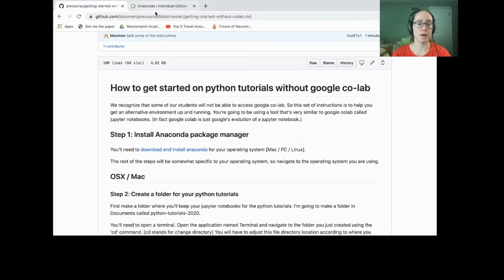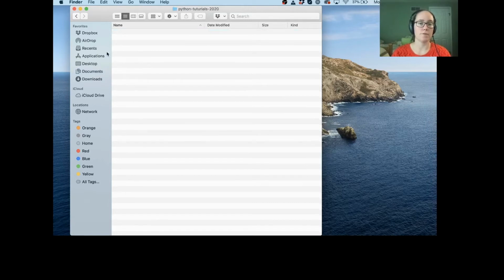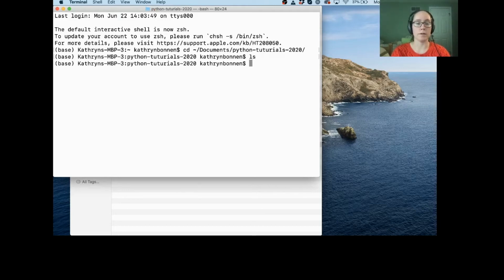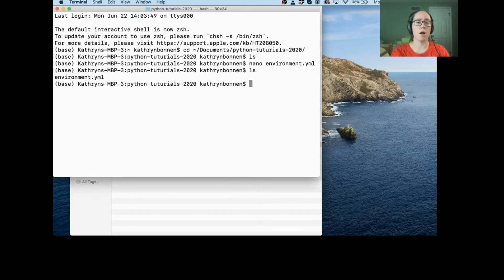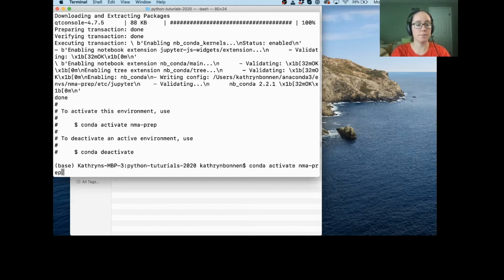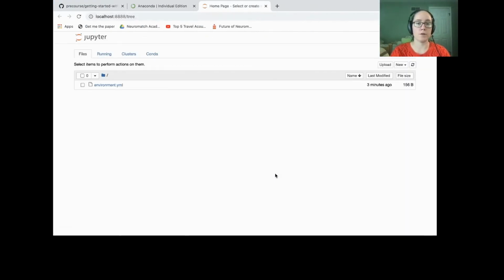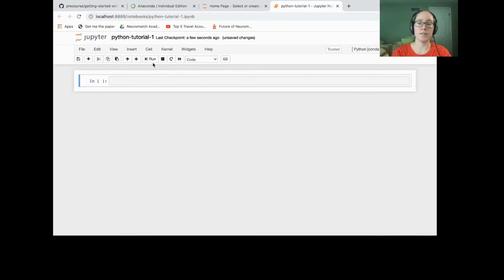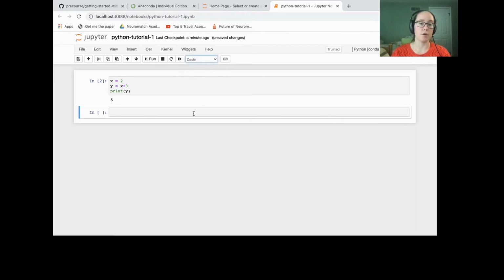Precourse Getting started with Python: Jupyter Notebooks Mac OS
Kathryn Bonnen eplains how to set up the Jupyter Notebook environment on Mac OS.